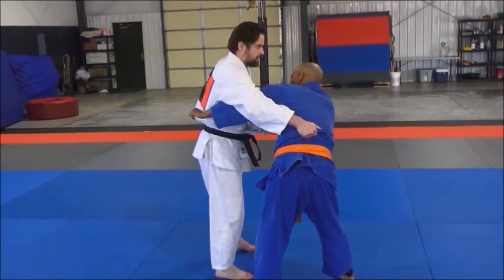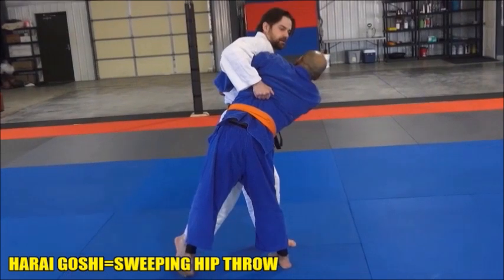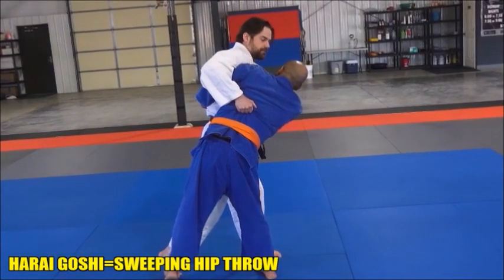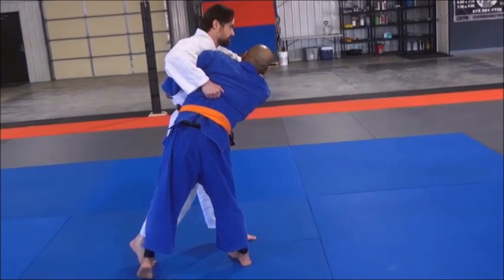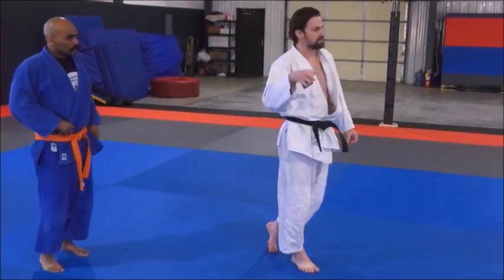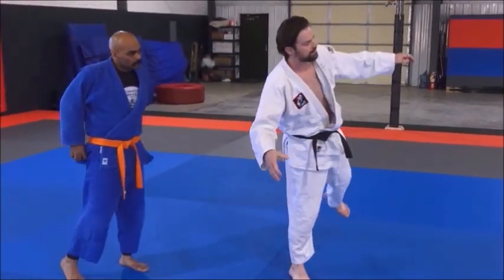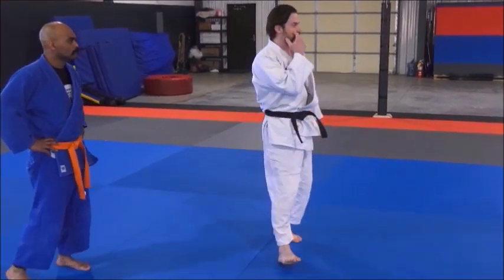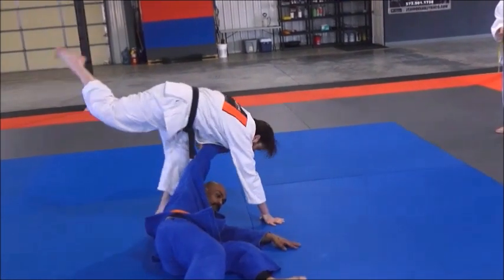SHORT VIDEO CROSS BODY TSURI GRIP HARAI GOSHI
In this short video, we show how to use a Cross-Body Harai Goshi using a Tsuri Goshi Grip.